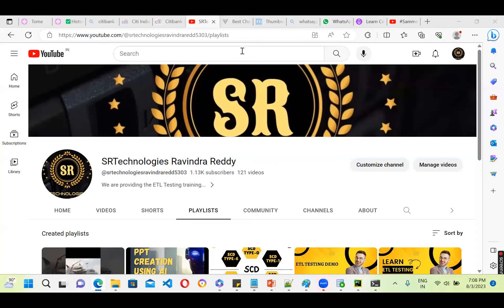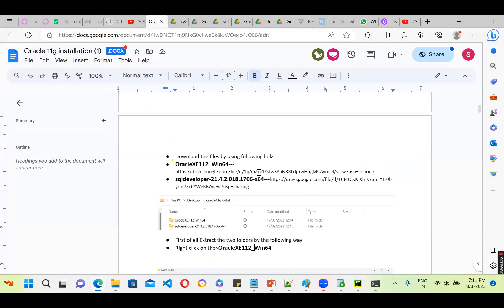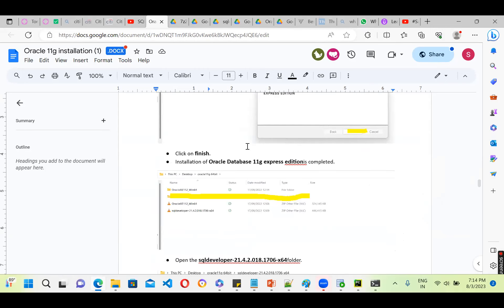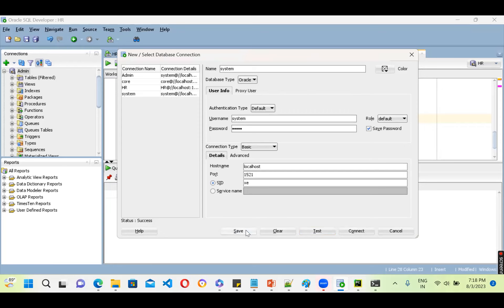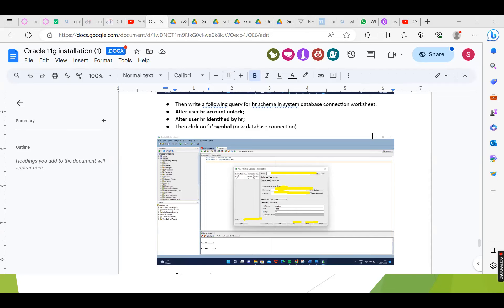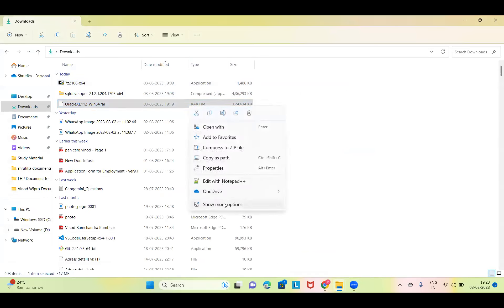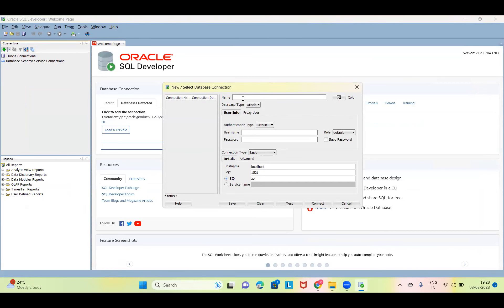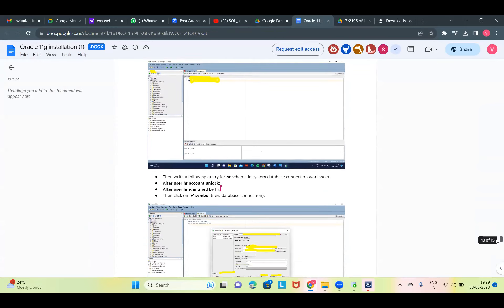Oracle11g Installation Explained in Details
In this comprehensive tutorial, Oracle SQL expert Ravindra Reddy walks you through the complete Oracle SQL syllabus. Whether you're a beginner or an experienced programmer, this video is designed to help you master Oracle SQL and become proficient in database management.

In this video, Ravindra Reddy covers all the key topics of the Oracle SQL syllabus, including data manipulation, querying, table creation, data types, functions, joins, and more. Each concept is explained in a step-by-step manner, ensuring that even beginners can follow along and grasp the fundamentals.

By the end of this tutorial, you'll have a solid understanding of Oracle SQL and be ready to tackle real-world database projects with confidence. So, if you're looking to enhance your SQL skills or preparing for Oracle SQL certifications, this is the perfect video for you!

Let's dive into the world of Oracle SQL together and unlock its full potential!

Timestamps:
0:00 - Introduction
1:23 - Data Manipulation
5:45 - Querying the Database
9:10 - Table Creation and Management
12:36 - Data Types and Constraints
16:02 - Functions and Aggregates
20:19 - Joins and Relationships
24:55 - Conclusion